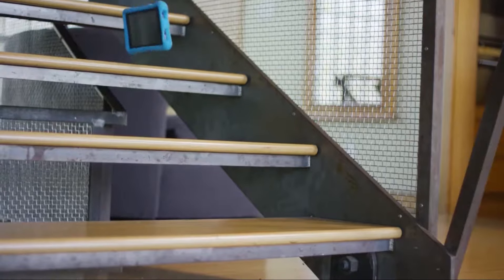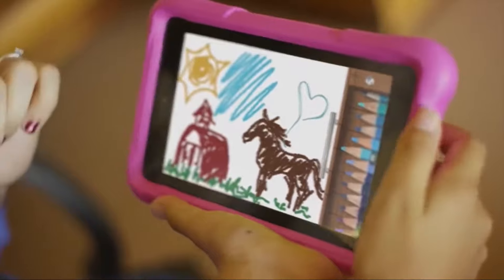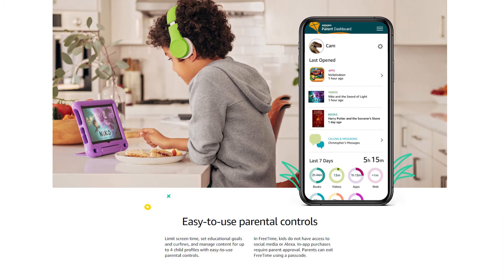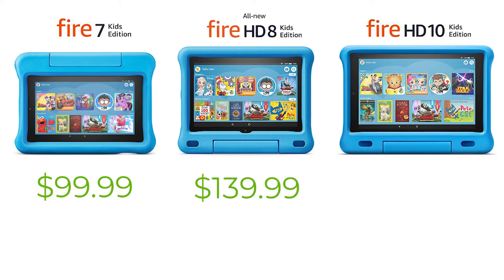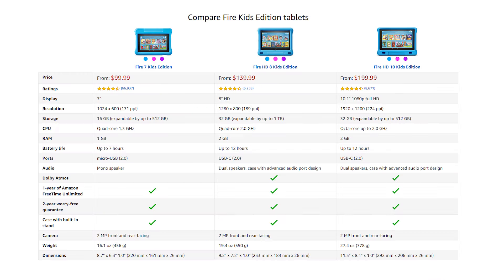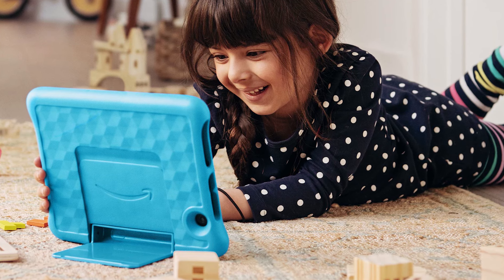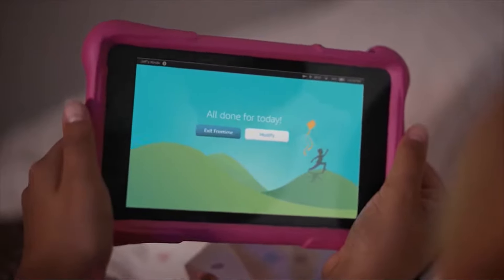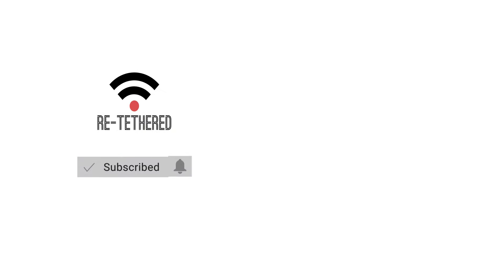Amazon Fire Kids Edition Tablets Compared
In this video I take a look at the 3 versions of the Amazon Fire Kids Edition Tablet. I compare what the Amazon Fire 7 Kids Edition, Amazon Fire HD 8 Kids Edition and the Amazon Fire HD 10 Kids edition has to offer and hopefully give you an idea of which one is better for you.

Check out the Kids Edition Tablets here:

Amazon Fire 7 Kids Edition

Amazon Fire HD 8 Kids Edition

Amazon Fire HD 10 Kids Edition